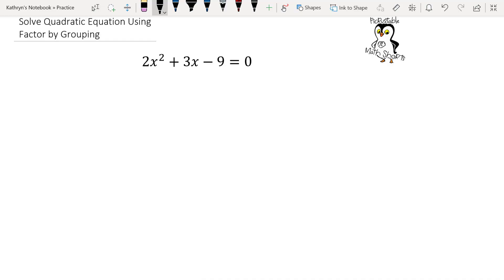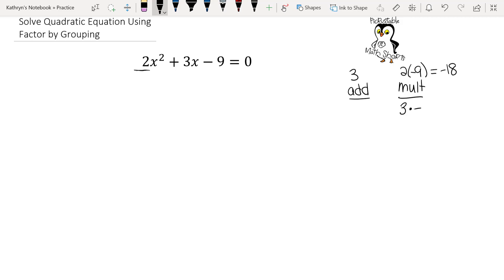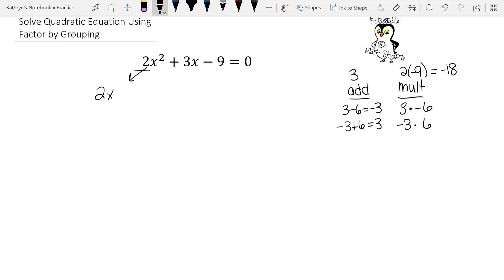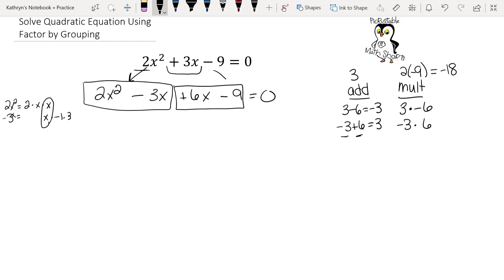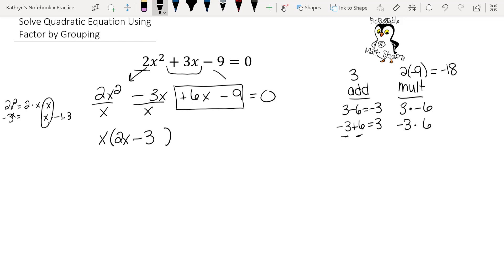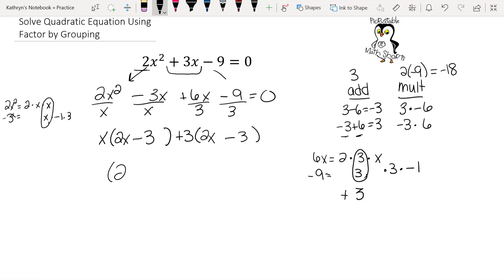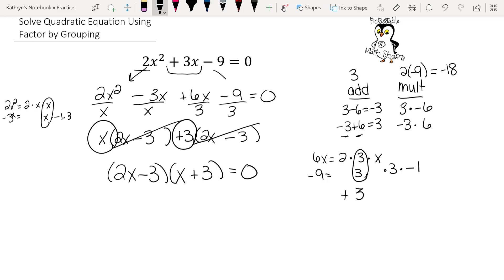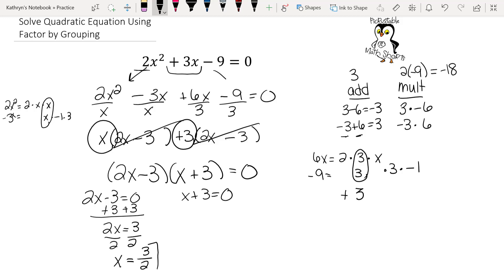Solve Quadratic Equation Using the Grouping (AC) Method.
2x^2+3x-9=0